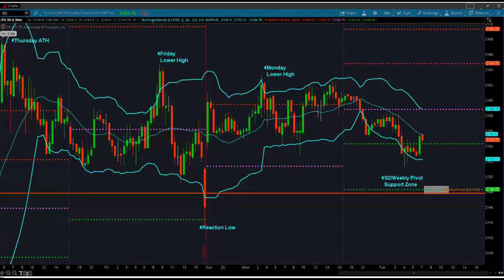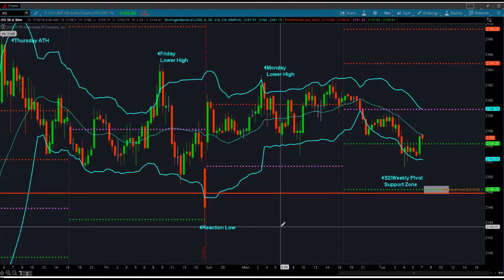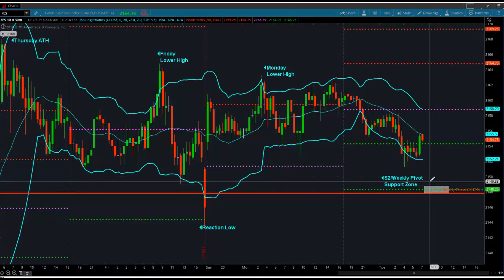Princetontrader.com S&P Futures Webcast July 19, 2016: Some Encouraging Signs For Bears